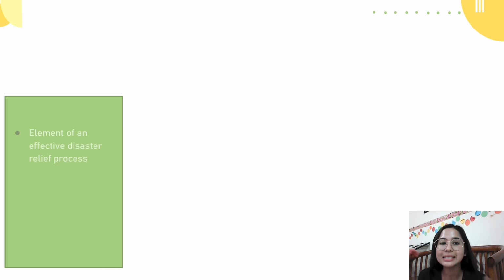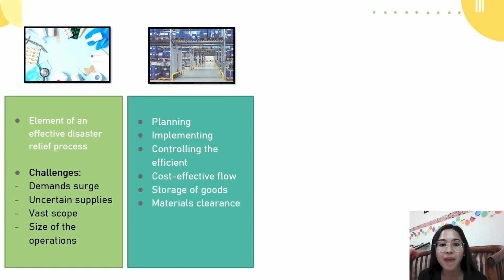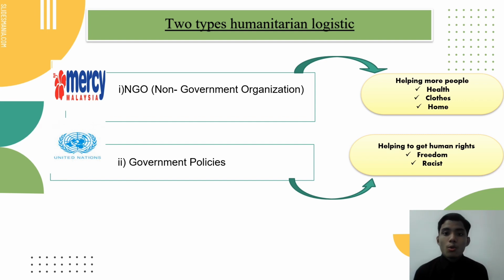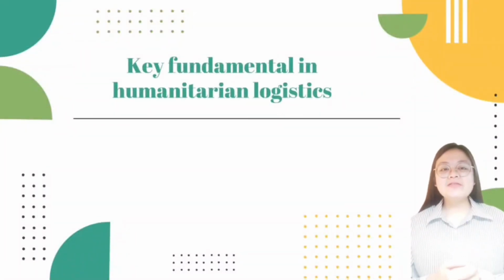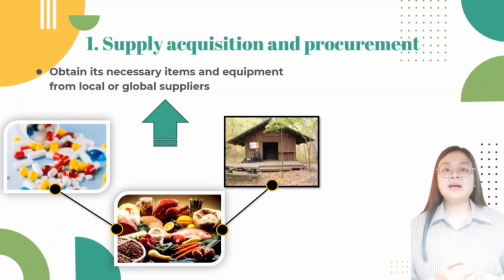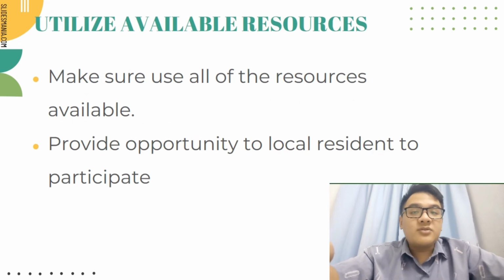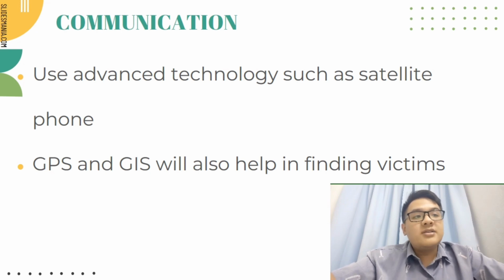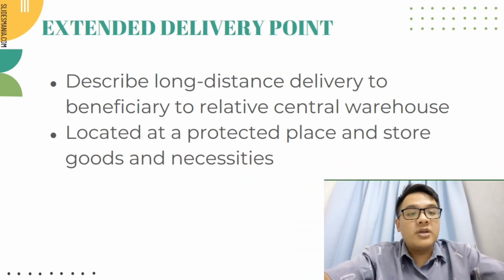Presentation 2 - DPL50093 DISTRIBUTION MANAGEMENT